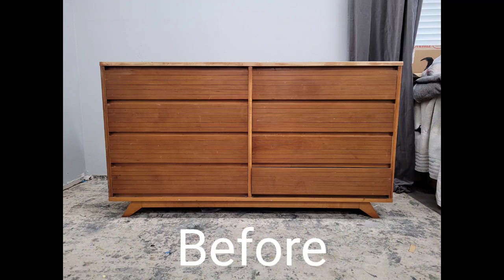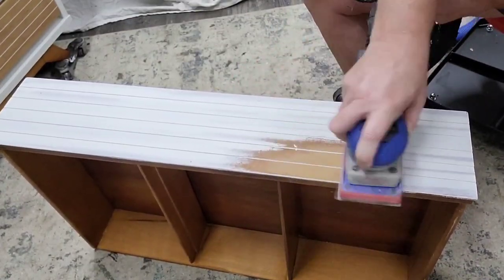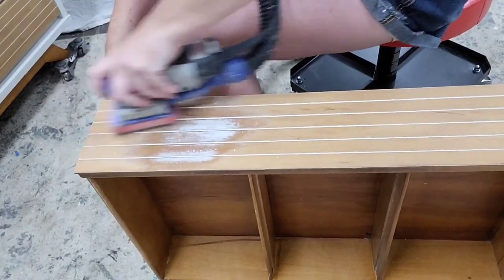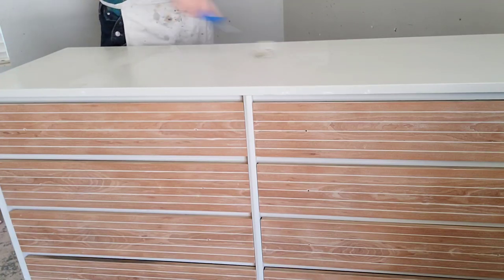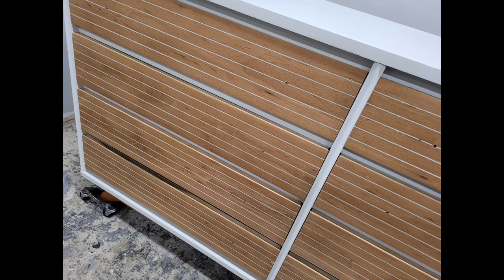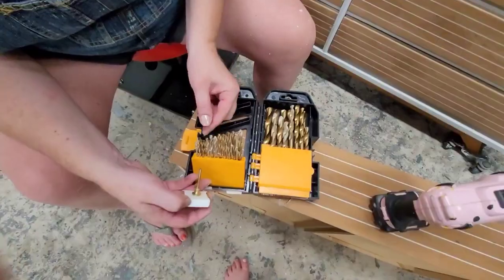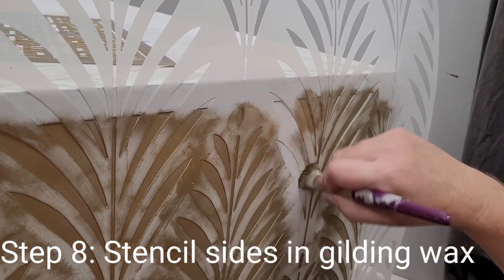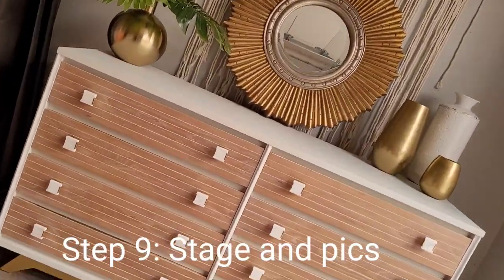Classic Mid Century Modern Dresser Makeover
Follow from start to finish as we makeover a mid century modern dresser in a classic and sophisticated finish using All-In-Onexstyle paint. New hardware and gold stenciling bring it over the top for a modern wood and paint finish

🔅Follow Brushed by Brandy at:
Facebook.com/brushedbybrandy
Instagram.com/brushedbybrandy